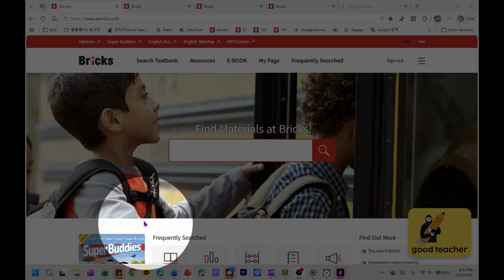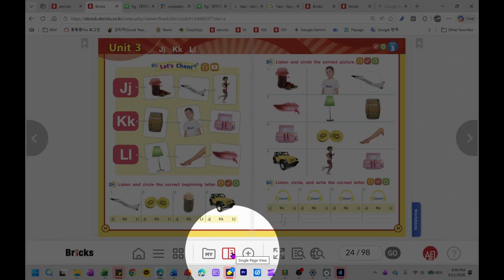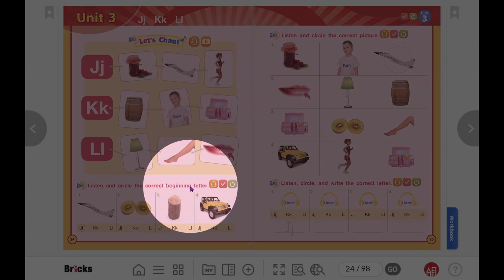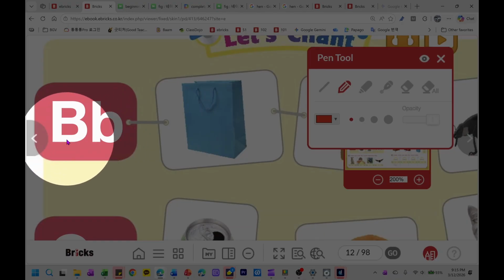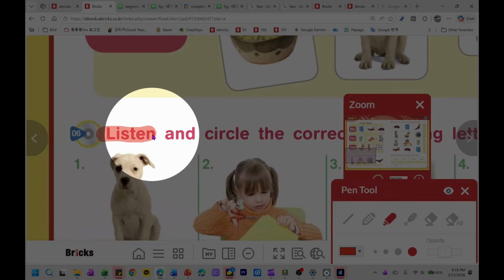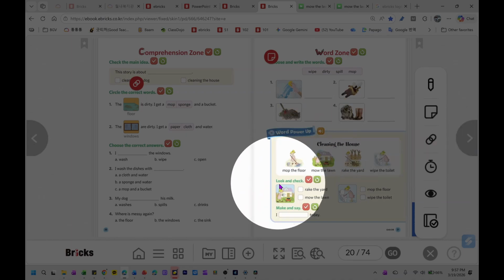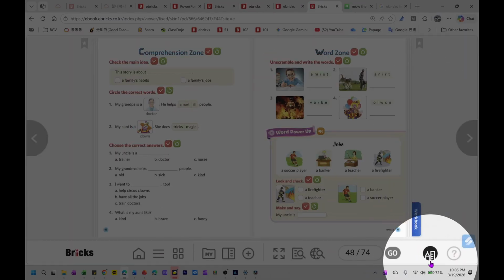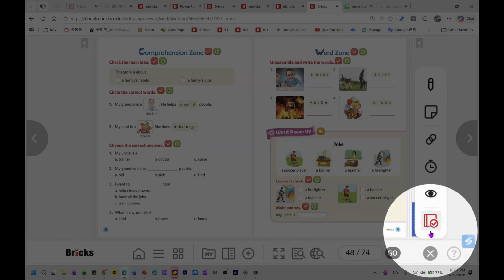Ebook Navigation Bar and Tools Tutorial.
I go through all of the different tools in the Ebook, explaining how each tool can be used for our program. I recommend learning and practicing using these tools: the Table of Contents Tool, Zoom, Search the Internet, Memo, and Pen tool.

00:00 - Accessing your ebook
00:30 - Navigating to your page in the book
01:05 - My Storage - Used to access your memos, links, and bookmarks.
01:38 - Zoom in control
02:02 - Full Screen & Search Book
02:16 - Search the internet/web Very useful to show pictures and Korean definitions of other words.
02:50 - Search page bar
03:00 - Toolbox
03:11 - Line Tool
03:30 - Pen tool / Zoom in example
03:40 - Phonics teaching tip: Sound letter name and capital chant.
04:25 - Pen Tool tip: use the pen tool to show how to correctly write letters with a pencil.
05:05 - Highlighter tool
05:26 - Laser pointer and Eraser tools
05:45 - Memo tool - Good for keeping track of new words or phrases you have taught your students that might not be in the book.
06:25 - Link Tool  - Good for saving links that you have showed students.
07:30 - Timer/Stopwatch tool and hide screen
7:50 - Save Page tool - Great for quickly going to where you left off the day before.